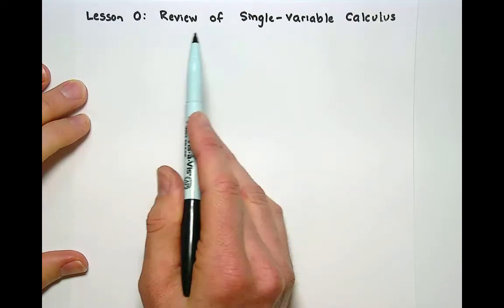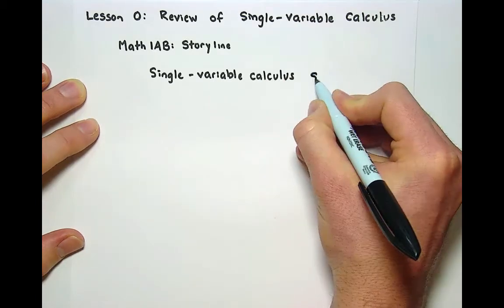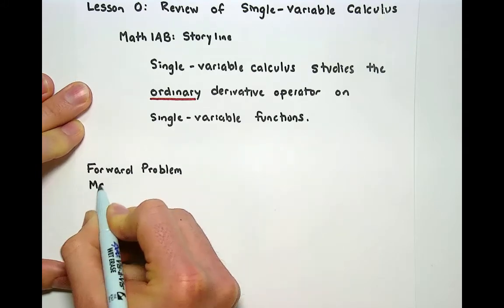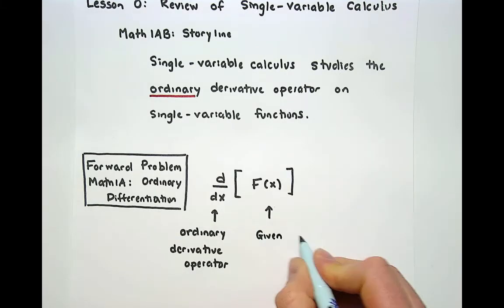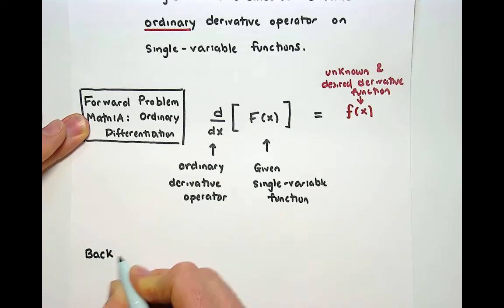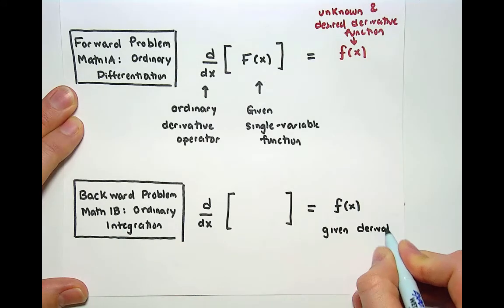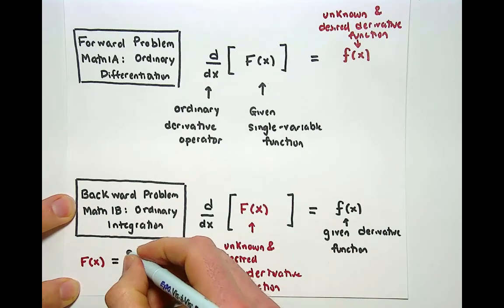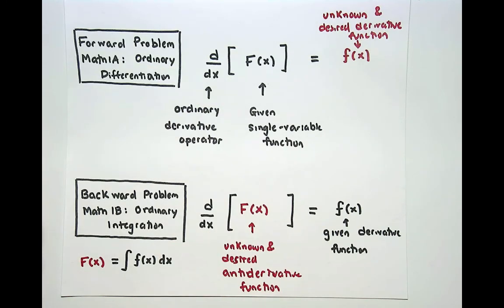M1C, Lesson 0.1: Review of Single Variable Calculus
In this video, we review the forward and backward problem of single variable differentiation.